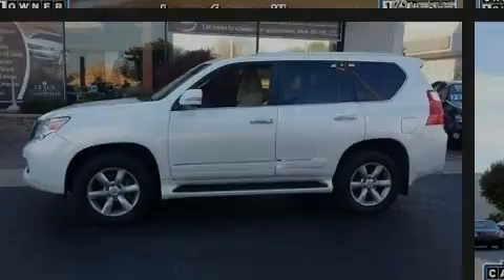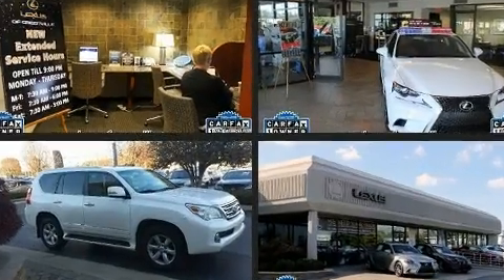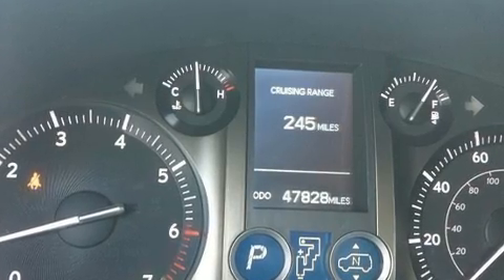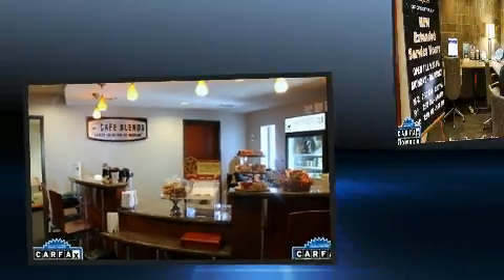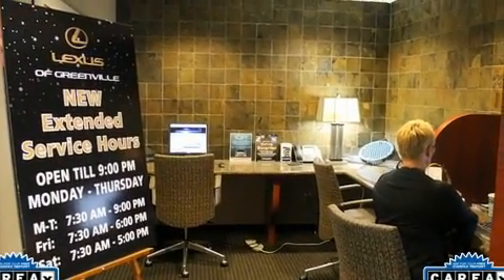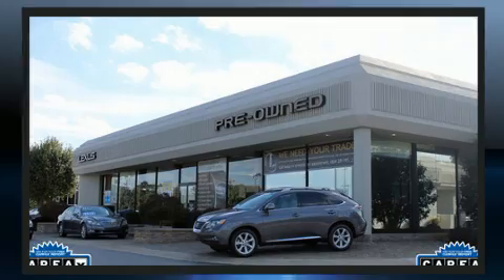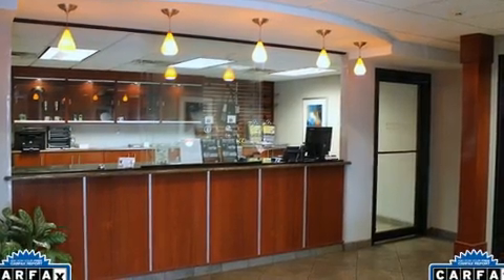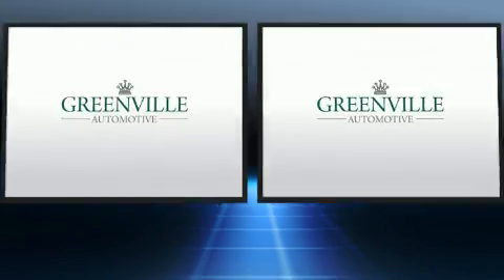2011 Lexus GX 460 Premium in Greenville, SC 29607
Outstanding design defines the 2011 Lexus GX 460. A 4.6 liter V-8 engine pairs with a sophisticated 6 speed automatic transmission, and load leveling rear suspension maintains a comfortable ride. Four wheel drive allows you to go places you've only imagined. Lexus infused the interior with top shelf amenities, such as: leather upholstery, power front seats, front and rear air conditioning, illuminated running boards, skid plates, a trailer hitch, and 1-touch window functionality. Rear passengers enjoy the seat heating functionality, keeping them warm during the winter months. Third row seats expand the maximum passenger capacity to 7. With high intensity discharge headlights illuminating your path, you'll always appreciate maximum visibility. For drivers who enjoy the natural environment, a power moon roof allows an infusion of fresh air. Audio features include a CD player with MP3 capability, steering wheel mounted audio controls, and 17 speakers, providing excellent sound throughout the cabin. Lexus also prioritized safety and security with features such as: head curtain airbags, front and rear SIDE impact airbags, traction control, brake assist, anti-whiplash front head restraints, a panic alarm, an emergency communication system, and 4 wheel disc brakes with ABS. Safety and maximum capability are assured via self leveling rear suspension, which maintains optimal driving geometry. A Carfax history report provides you peace of mind by detailing information related to past owners and service records. We pride ourselves in consistently exceeding our customer's expectations. Please don't hesitate to give us a call.